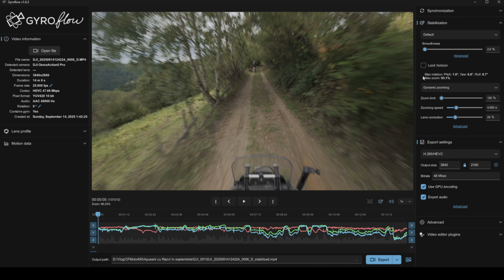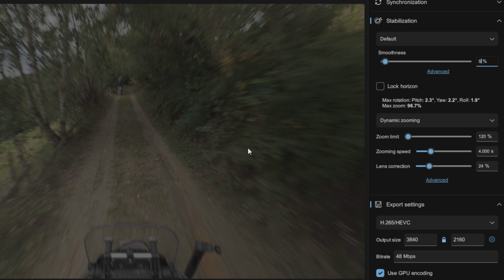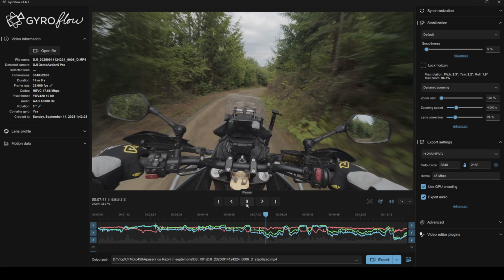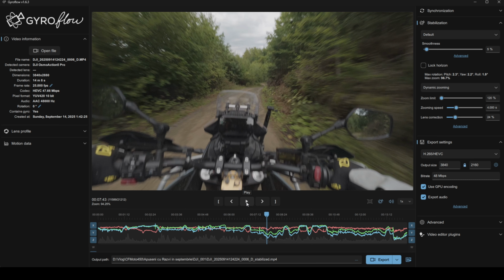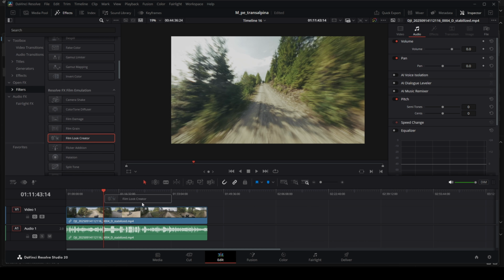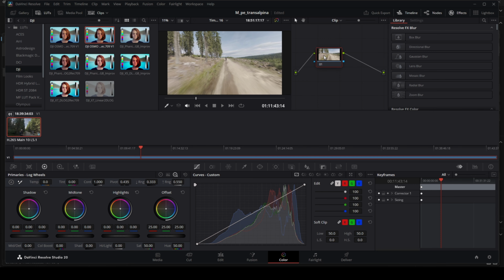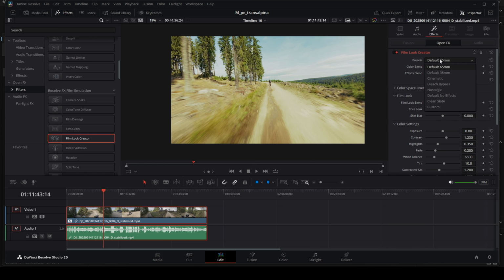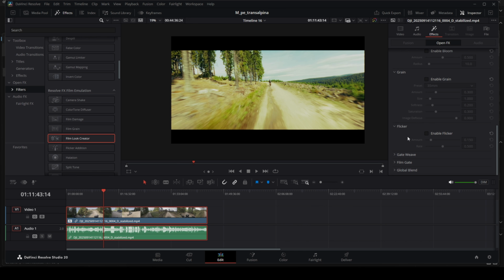Cinematic Tutorial without nonsense!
Transform your videos!

Gear
DJI OSMO Action 5 Pro
Dji Mic 2